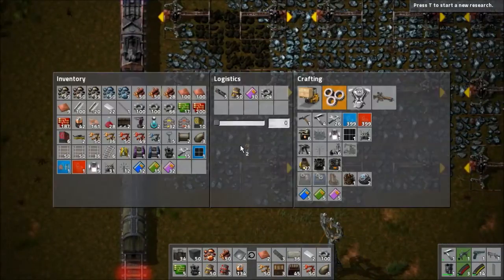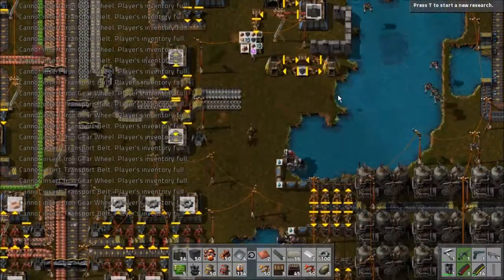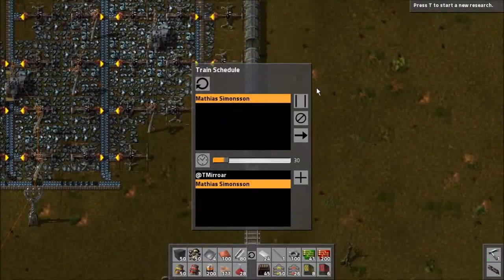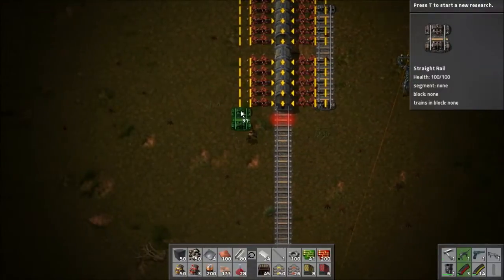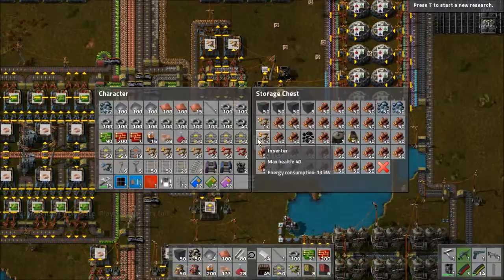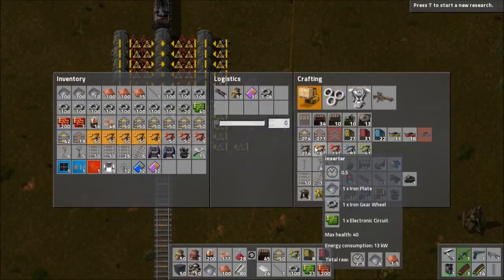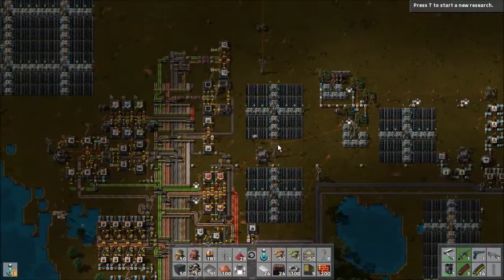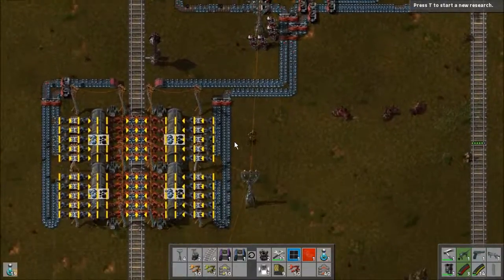Let's Play Factorio Episode #31